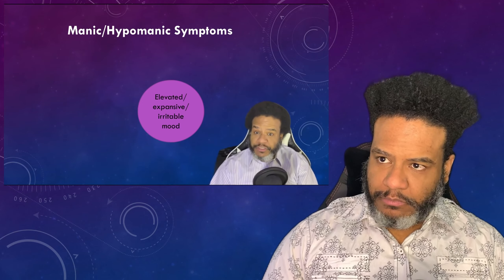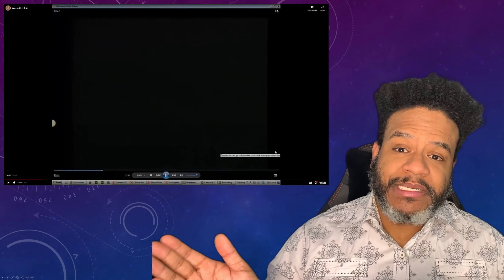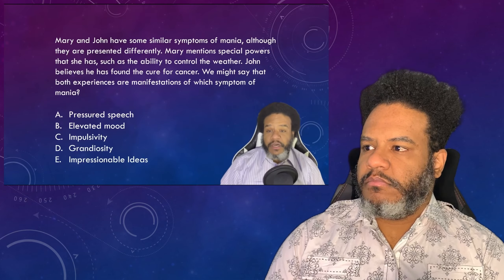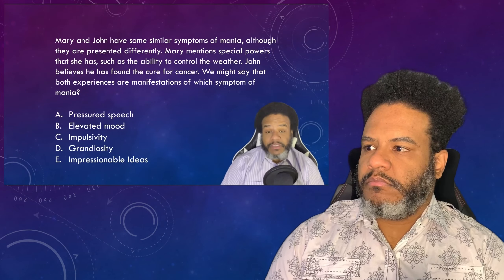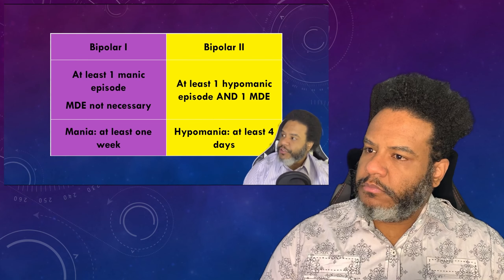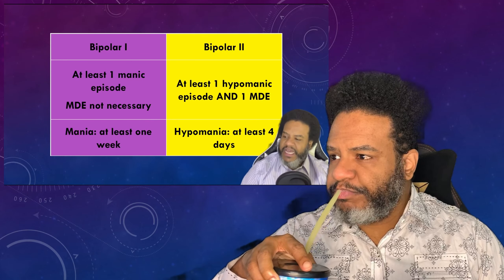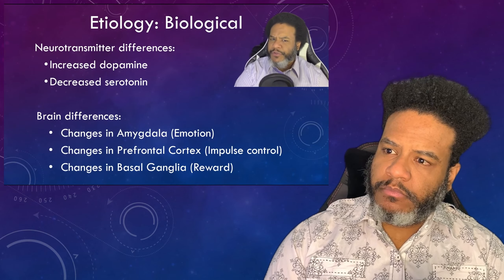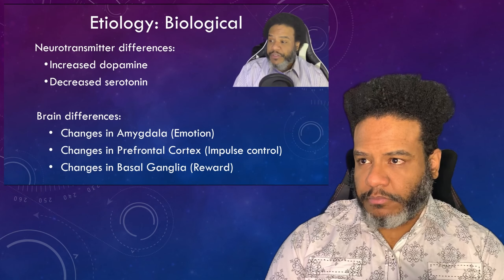PSYC 238 Instructor FALLS ASLEEP While Watching Old Lecture!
If only he had some more caffeine before recording the lecture!